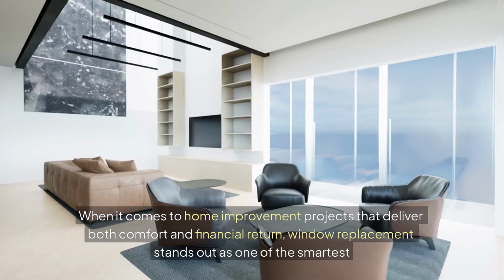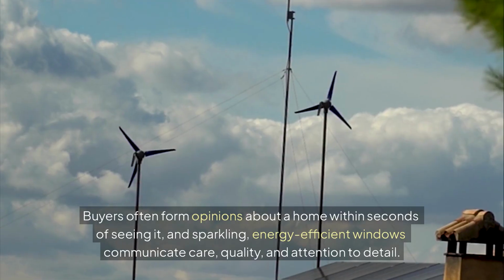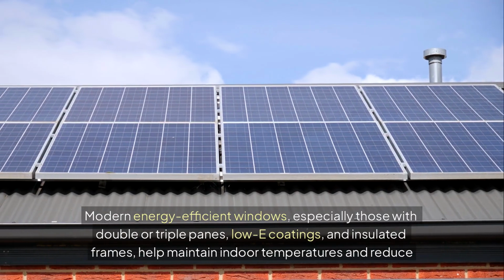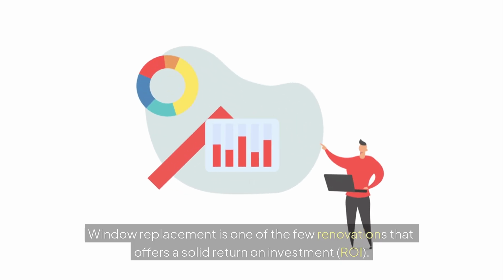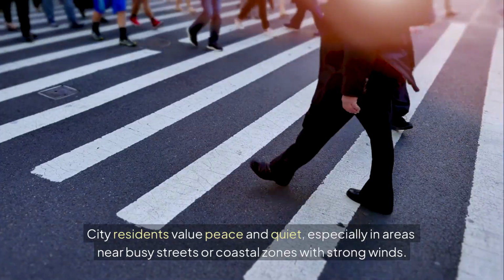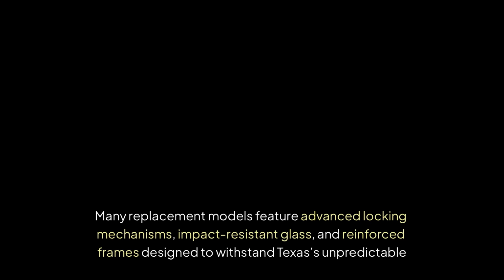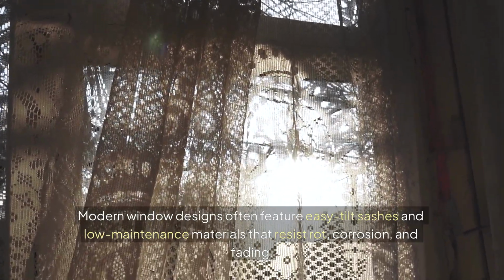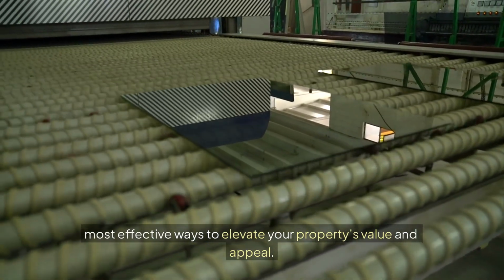The Role of Window Replacement in Increasing League City Home Value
- When it comes to home improvement projects that deliver both comfort and financial return, window replacement stands out as one of the smartest investments homeowners in League City can make. Whether you’re preparing to sell or simply want to enhance your home’s appearance and efficiency, upgrading your windows can significantly boost property value, curb appeal, and overall livability. In a thriving real estate market like League City’s, where competition is strong and aesthetics matter, curb appeal can make or break a home’s first impression. Old, faded, or cracked windows can make even the most well-maintained homes look dated. By contrast, new windows with modern frames and sleek finishes instantly freshen a property’s exterior. The Texas heat is relentless, and homes in League City must contend with high humidity and long summers. Older windows often allow air leaks and poor insulation, forcing air conditioners to work overtime. Modern energy-efficient windows, especially those with double or triple panes, low-E coatings, and insulated frames, help maintain indoor temperatures and reduce the strain on HVAC systems. Window replacement is one of the few renovations that offers a solid return on investment (ROI). In many cases, homeowners can recoup 65–75% of the cost when selling, depending on the window material and installation quality. Beyond numbers, new windows can make your home stand out in League City’s competitive real estate listings. League City residents value peace and quiet, especially in areas near busy streets or coastal zones with strong winds. Modern replacement windows often feature superior soundproofing, reducing outside noise and creating a more serene living environment. Additionally, better insulation keeps indoor spaces more comfortable year-round, minimizing hot spots during summer and drafts in winter. New windows also play a role in home safety. Many replacement models feature advanced locking mechanisms, impact-resistant glass, and reinforced frames designed to withstand Texas’s unpredictable weather patterns. This extra level of protection can be particularly valuable in coastal areas prone to high winds or occasional tropical storms. Older windows can be difficult to clean and maintain, especially those with wood frames that require regular painting or sealing. Modern window designs often feature easy-tilt sashes and low-maintenance materials that resist rot, corrosion, and fading. Replacing your windows is more than a cosmetic upgrade—it’s a strategic investment in your home’s future. For League City homeowners, new windows deliver a rare combination of beauty, energy efficiency, safety, and financial return. Whether you’re enhancing your forever home or preparing to sell, professional window replacement is one of the most effective ways to elevate your property’s value.